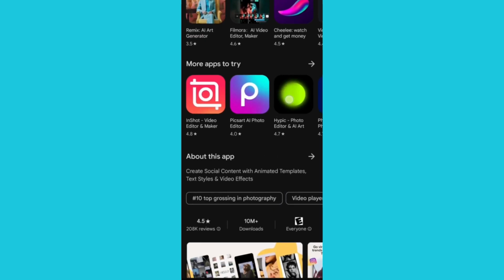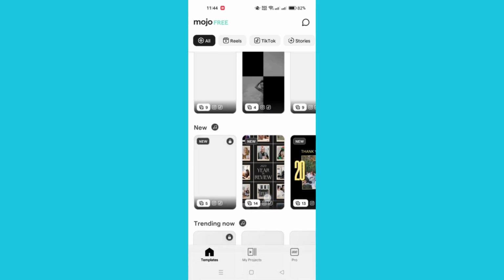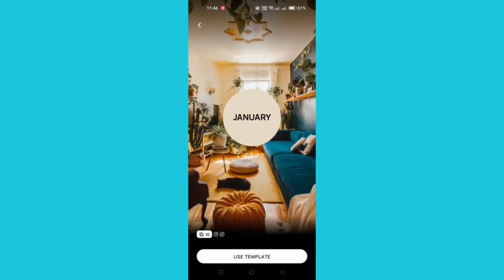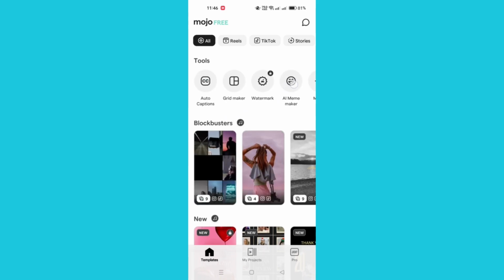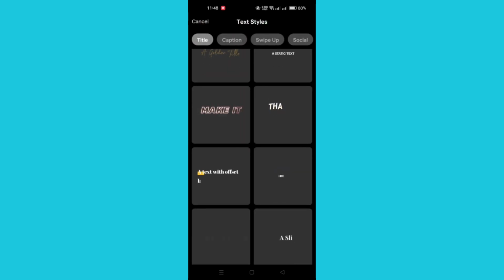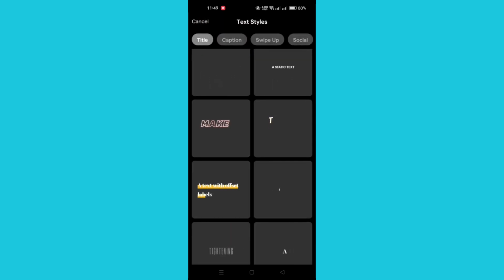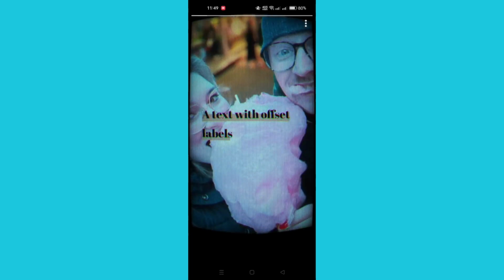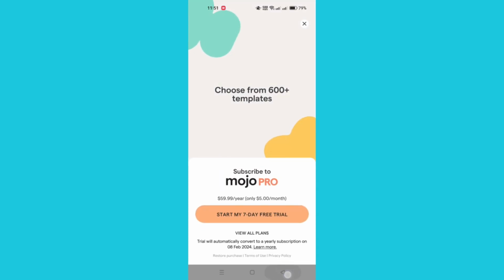How To Use Mojo Video App Tool for Instagram Stories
Looking for the best editing app for Instagram stories? Look no further than Mojo Video App! With a wide variety of templates, animations, and effects, you can easily create eye-catching, professional-looking stories in minutes. Download Mojo now and take your Instagram game to the next level!